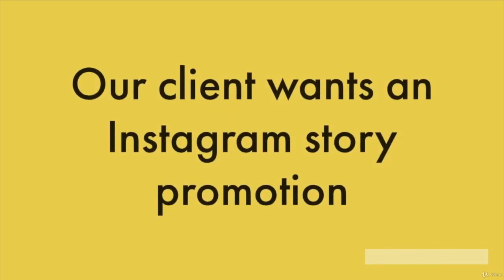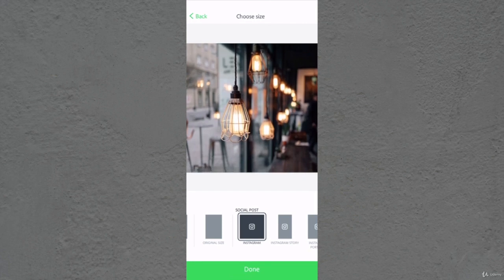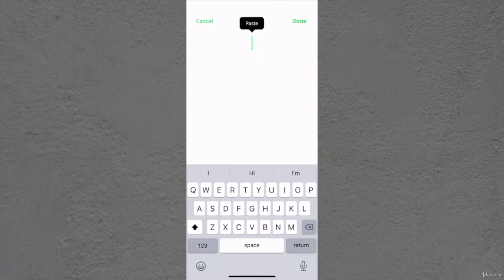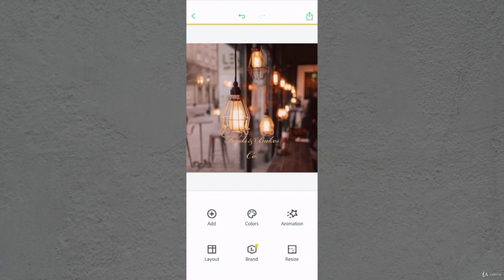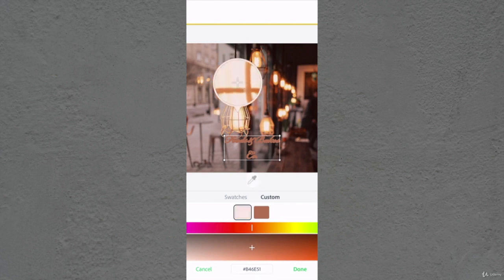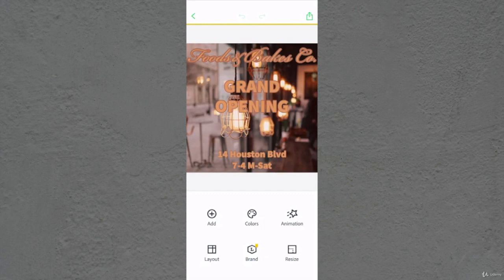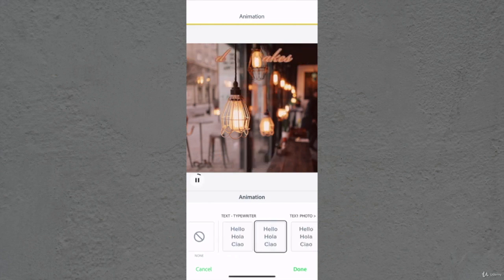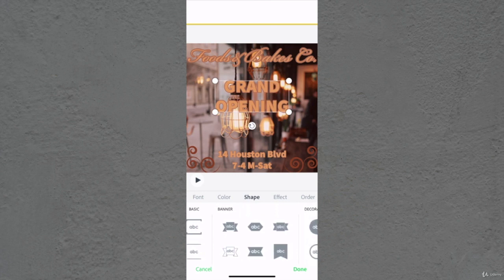Absolute Beginner's Guide to Adobe Spark Post Lecture 12 Spark Post for Instagram